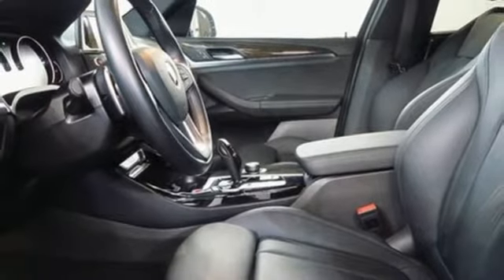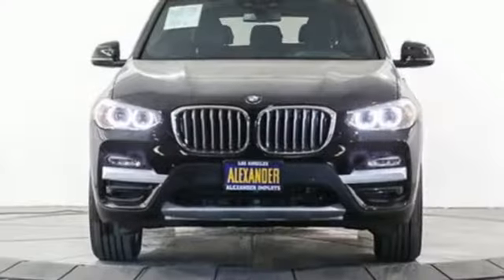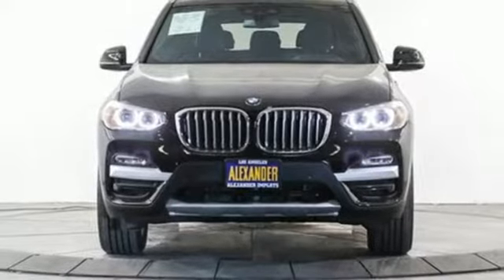Used 2019 BMW X3 Los Angeles, CA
Year: 2019
Make: BMW
Model: X3
Trim: sDrive30i
Engine: 2.0L Twinpower Turbo In-Line 4-Cyl Engine
Transmission: Automatic
Color: Jet Black
Interior: Black
Mileage: 3864
Stock #: SLE97358
VIN: 5UXTR7C57KLE97358
Experience the Alexander Difference! We are the only BMW Dealer in Los Angeles to offer free flatbed pick-up and delivery with a free BMW loan car for your factory scheduled services! Four Star Rating on Yelp. Five Star Rating on Cars.com. Family owned and operated for over 35 years. Why buy anywhere else! This is a 1-owner car with a clean Carfax report. Save HUGE on this Prior Nick Alexander Executive Vehicle! Take Advantage of a never before lease program on this car! The best deals are only in the Wholesale District! This BMW includes: HEATED FRONT SEATS Heated Front Seat(s) WHEELS: 19 Tires - Front Performance Aluminum Wheels Tires - Rear Performance CONVENIENCE PACKAGE Keyless Start HD Radio Hands-Free Liftgate Power Passenger Seat Generic Sun/Moonroof Power Driver Seat Satellite Radio Power Door Locks Keyless Entry Passenger Adjustable Lumbar Sun/Moonroof Driver Adjustable Lumbar Remote Trunk Release Dual Moonroof In their original incarnation, SUVs were chiefly owned by folks who valued utility above sport. Not anymore! The BMW X3 sDrive30i redefines the SUV and makes the perfect all around family companion. With amenities and luxuries befitting a modern day king, this splendorous coach reigns supreme. Remember Nick can't say no!!

Los Angeles BMW dealer Nick Alexander Imports has been family-owned-and-operated for 35 years. Our name is on the building, so nothing is more important to us than our reputation for providing superior customer service. The Nick Alexander Imports team promises you a positive, trouble-free experience that you will be excited to tell others about! And if you're not satisfied, we want to know.

The Nick Alexander Imports family is always here, so ask for our President Elizabeth Alexander, General Manager Nicholas Alexander, or our General Sales Manager Ruben Espinoza if you have any questions or concerns. We promise you only live operators and easy access to our qualified staff members who are eager to make a difference right away. Quick, fair pricing, and all the time you need to make the right decision. Simply put, Nick Alexander Imports promises to treat you like family.

Service
Sun Closed
Address:
6333 South Alameda Street